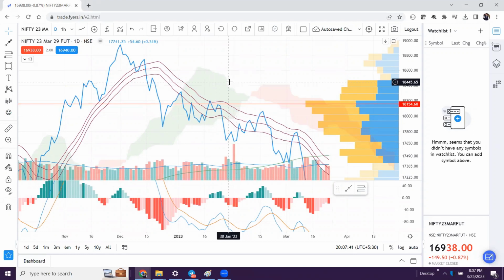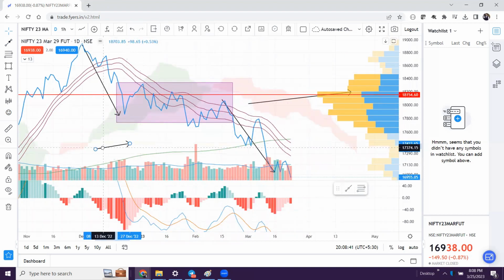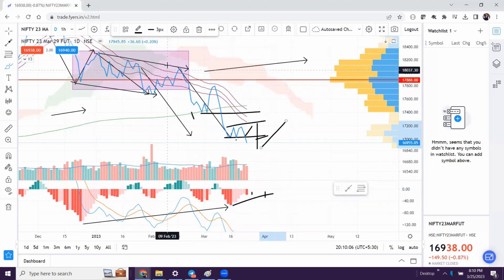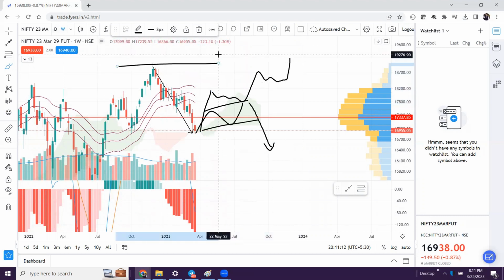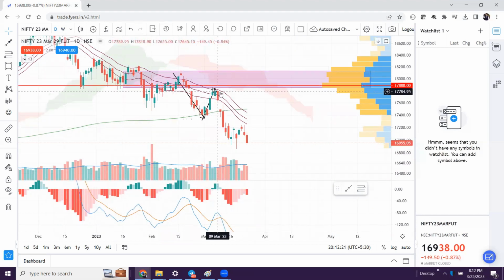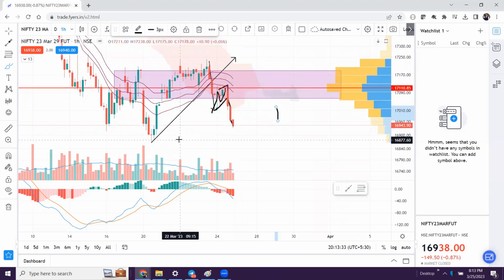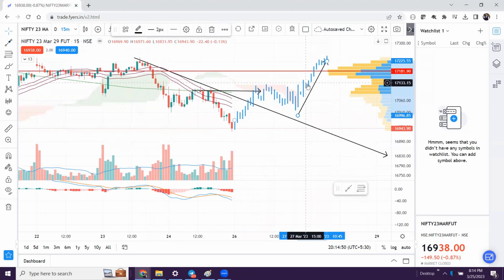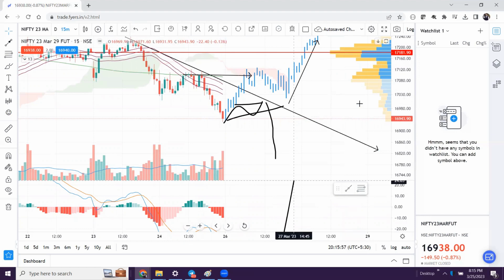#1 Nifty Weekly Analysis 27 - 30 March 2023 | Nifty Next Week Prediction |Elliott Wave#nifty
Nifty Weekly Analysis 27 - 30 March  2023 | Nifty Next Week Prediction Indian Stock Trader

Begineers series

Topics covered:
27 march bank nifty
27 march market
27 march market analysis
27 march nifty
options trading
banknifty news for tomorrow
how to predict bank nifty movement
bank nifty strategy
nifty strategy
options trading for beginners
banknifty weekly options strategy
nifty weekly options strategy
tomorrow market news
banknifty 27 march
nifty 27 march Monday
nifty 27 march 2023
nifty 50 tomorrow prediction
nifty analysis
nifty monday
nifty on 27 march 2023
nifty on monday
nifty prediction
kal market kaisa rahega
kal stock market me kya hoga
kal market upar jayega ya niche
kal market girega ya badheg
nifty kal kya hoga
banknifty kal kya hoga
nifty me kal kaise trade kre
banknifty me kal kaise trade kre
options trading today
nifty analysis for 27 march Monday
bank nifty analysis 27 march april Monday
bank nifty analysis for 27 march Monday
bank nifty expiry 29 march thursday
nifty expiry on 29 march thursday
bank nifty expiry on 29 march thursday
tomorrow share market tips
Nifty Forecast
nifty
nifty share price
bank nifty
nifty today
banknifty analysis
nifty trading strategy
banknifty trading strategy
best stocks for ntraday trading
nifty tomorrow
nifty analysis
banknifty analysis